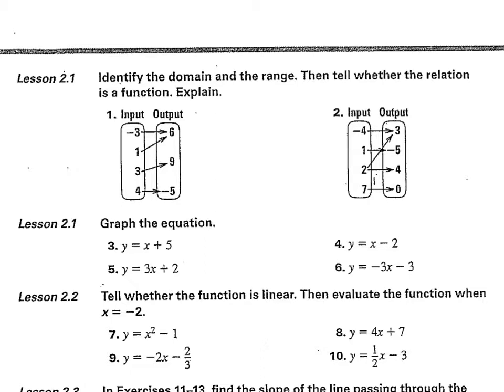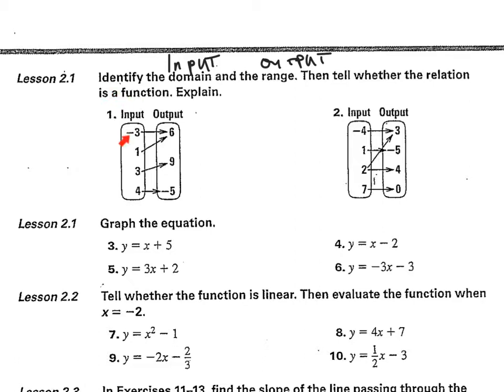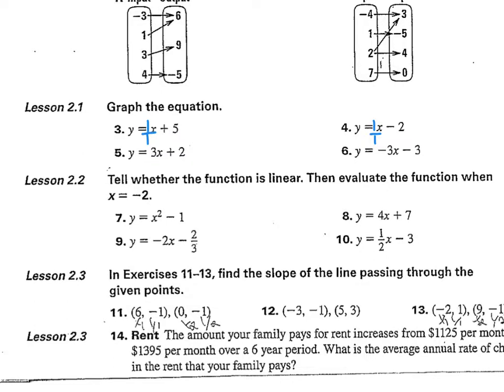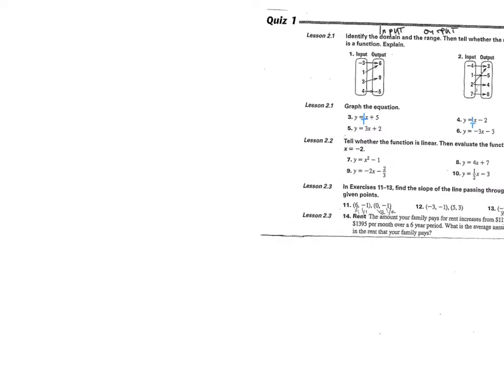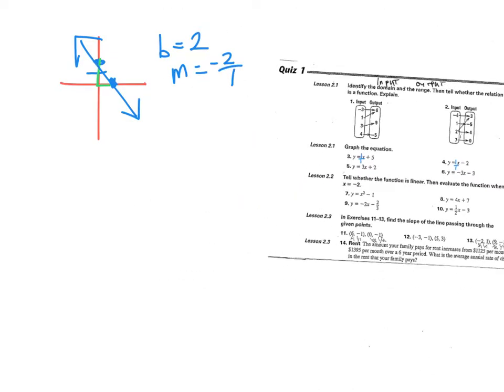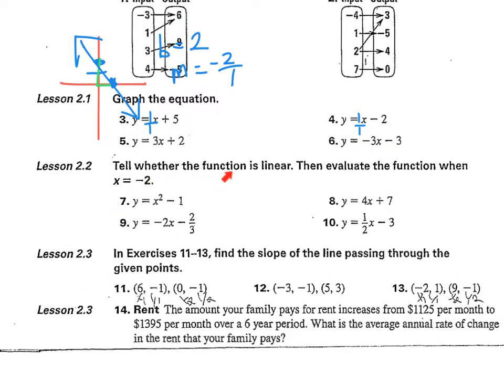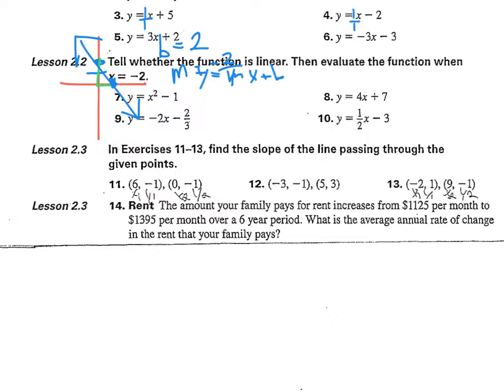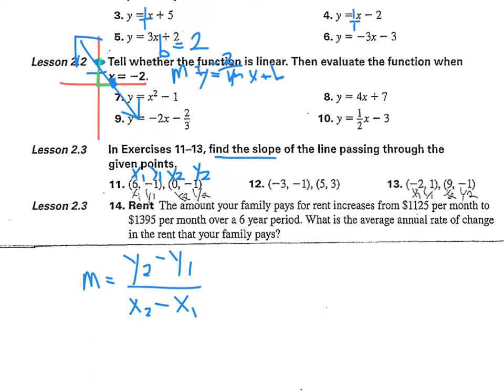Algebra 2 Quiz 2-1